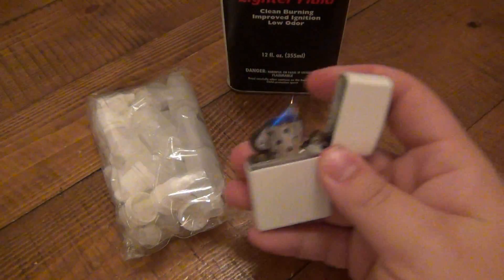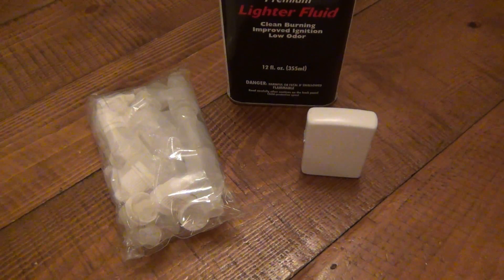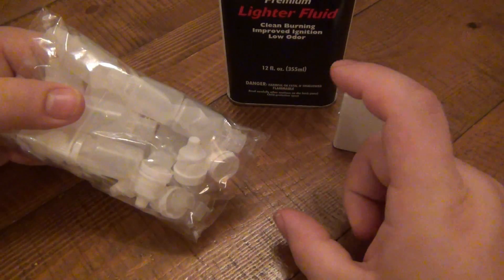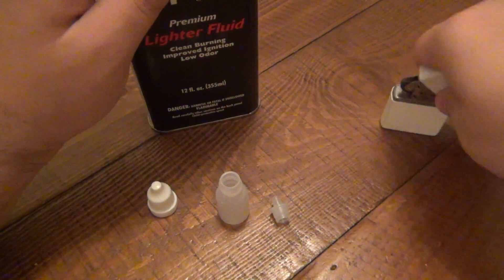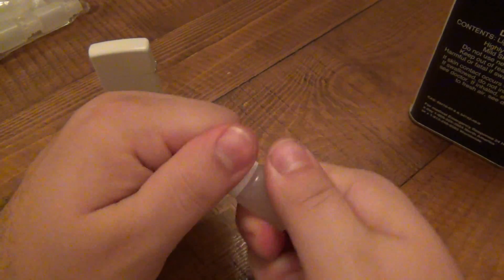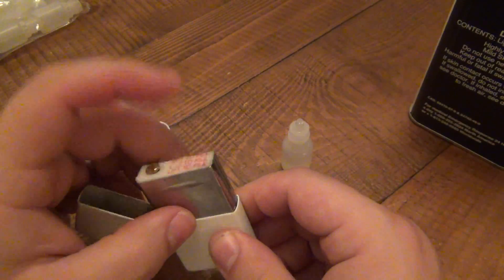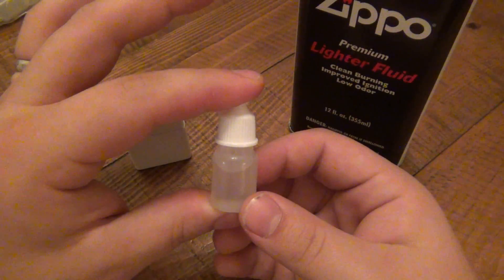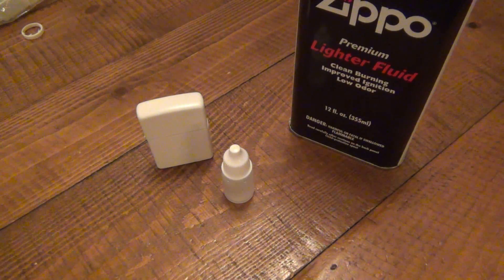Zippo Lighter Fluid "On The Go" Storage (Cheap, Simple Solution)